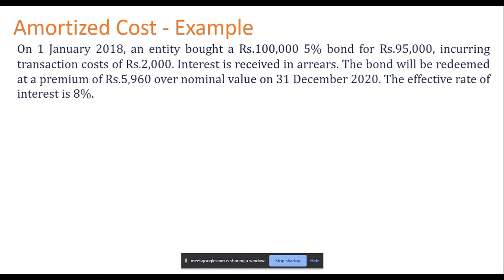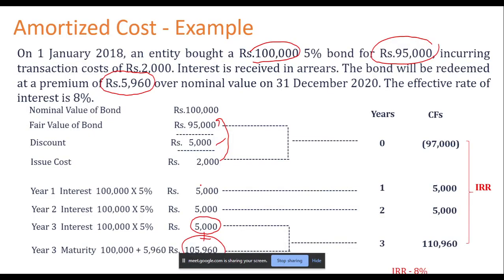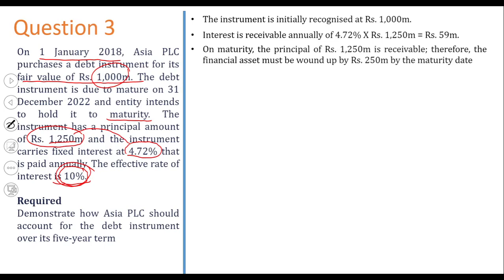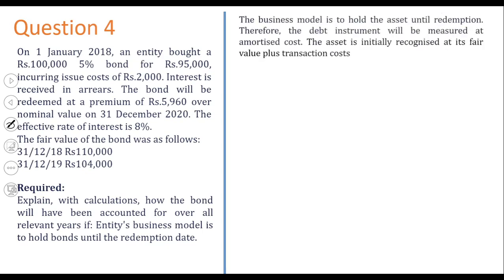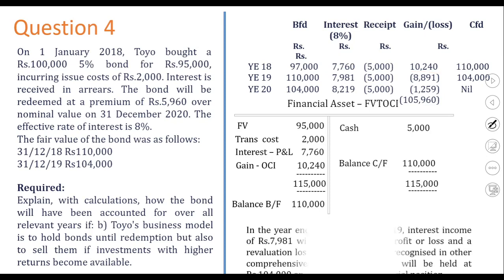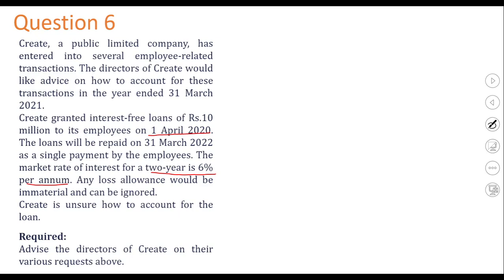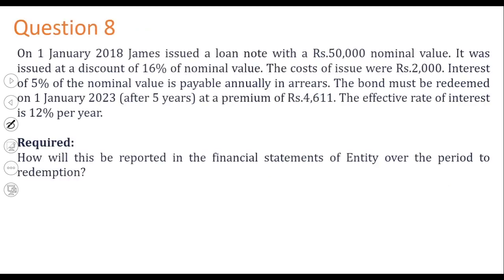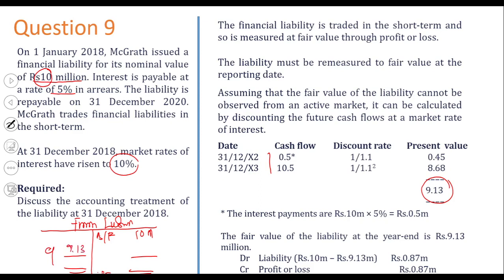Financial Instruments (SLFRS 9) Part II